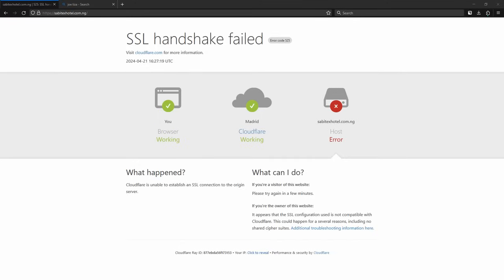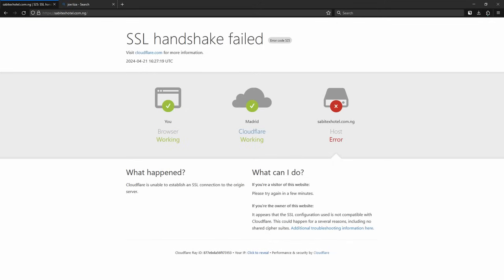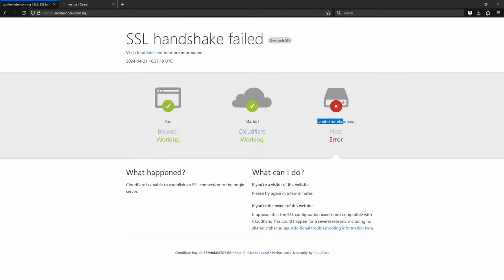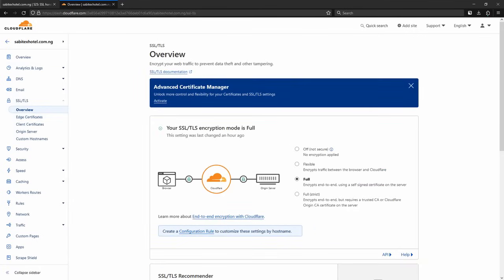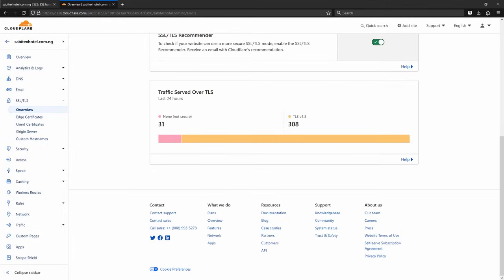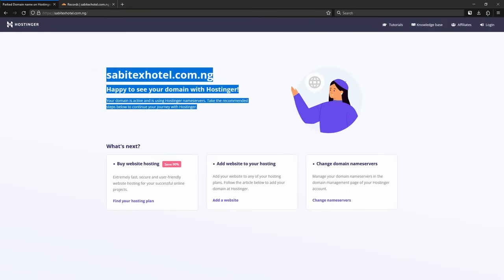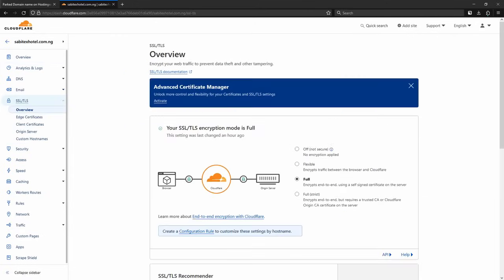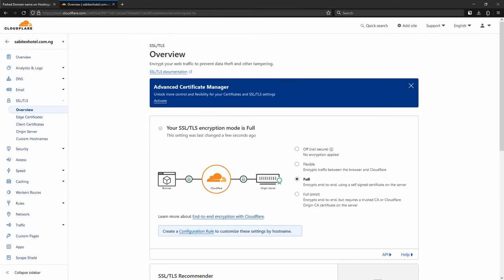FIX SSL Handshake Failed Errors (525 & 524) FAST! | Easy Guide | Cloudflare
Getting the "SSL Handshake Failed" error (Error Codes 525 & 524)? Don't panic! This video will show you EASY fixes to get your secure connection back up and running in minutes! ⏱️ Whether you're a website owner, developer, or just facing this issue on your browser, this guide is for YOU!